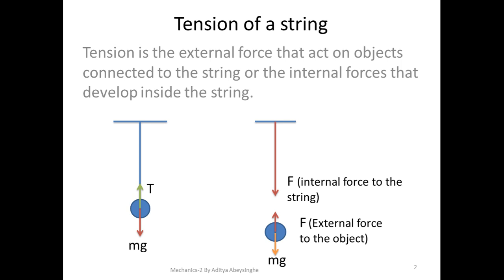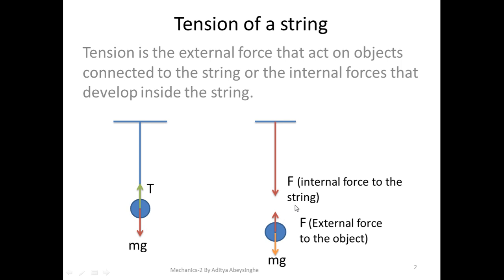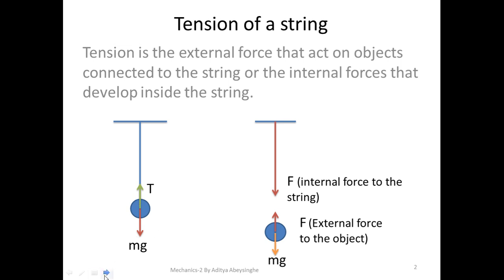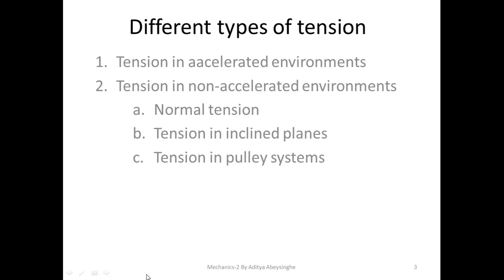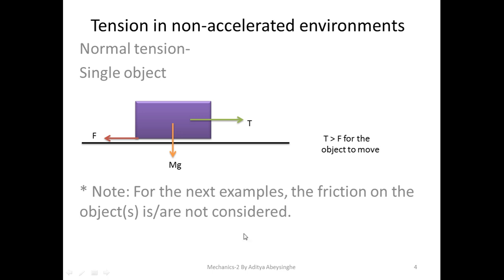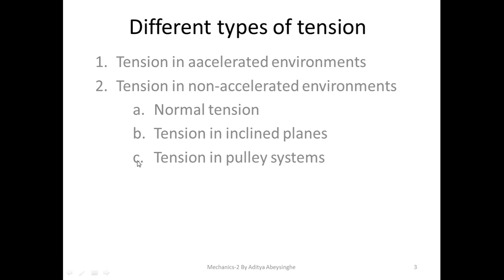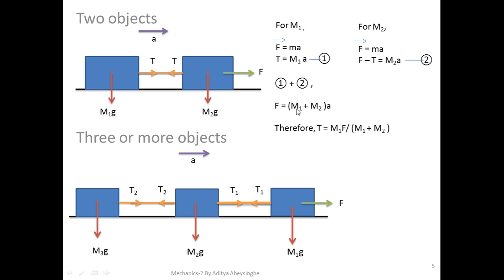Tension of a string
This video summarizes all the possible problems you may face with tensions of force systems.
Tension on a string can occur due to various force placements. These forces can be horizontal, vertical, inclined or a mix of these forces.
The final part of the video summarizes the tension of a string in accelerated environments.